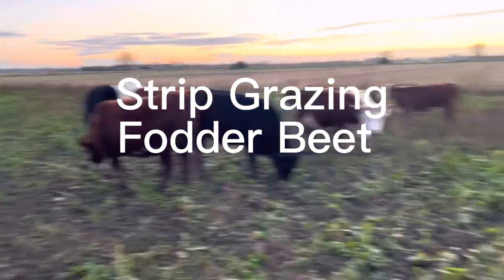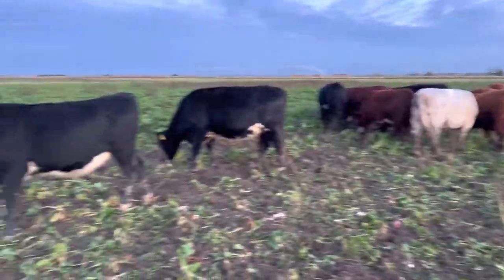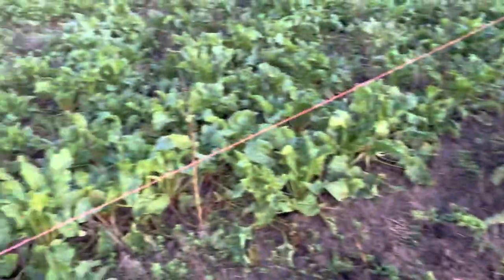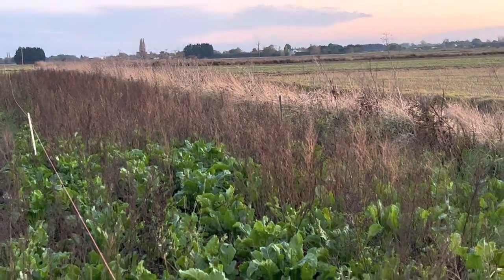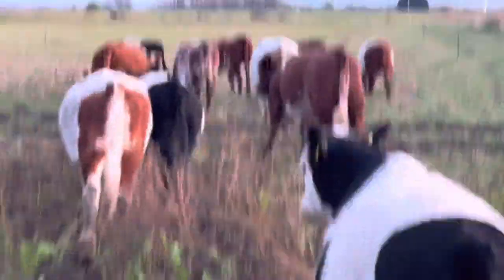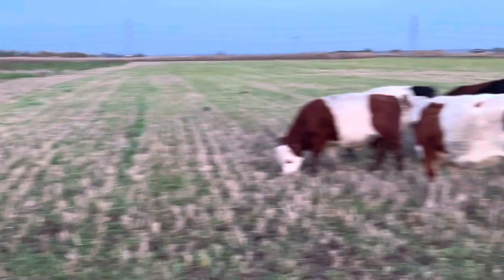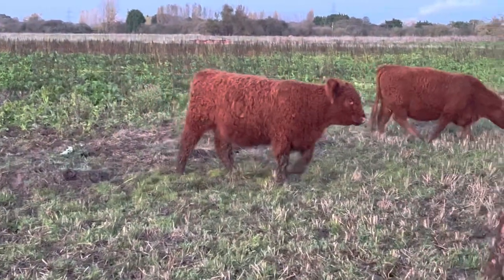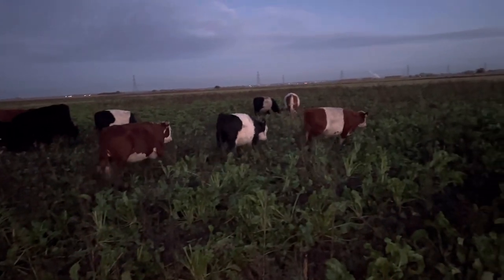Strip grazing fodder beet uk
Hope to add more to this over time
But first day strip grazing fodder beet at Bramblebee Farm in aid to reduce winter housing and looking at reducing how we produce there feed